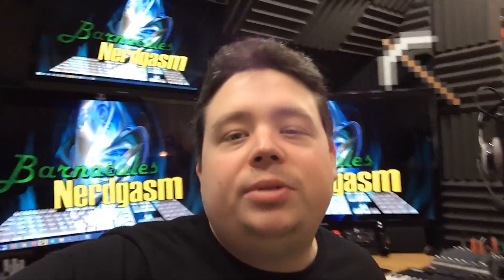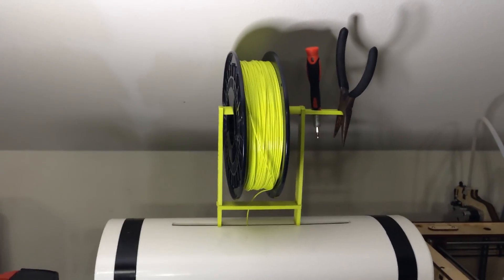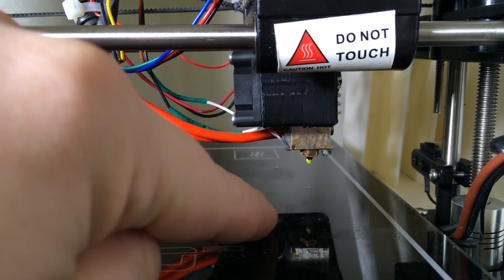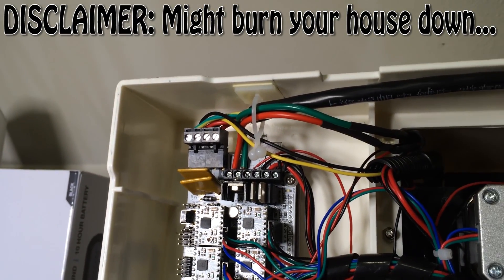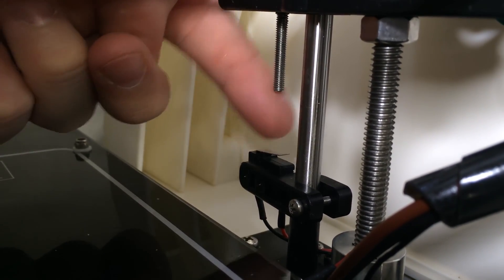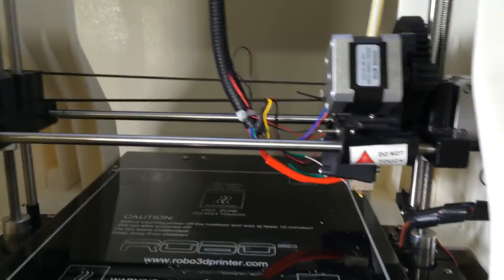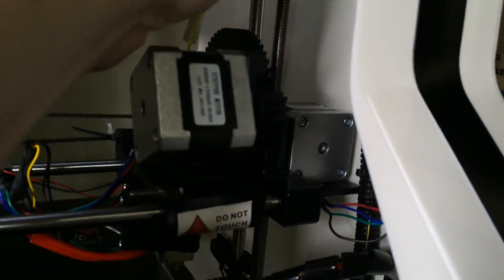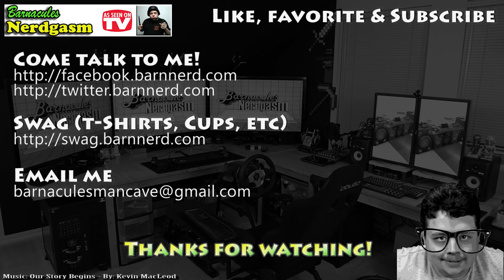How To Fix Your Robo 3D Printer : Tips & Tricks to Get Awesome Prints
Did you know I've made over 800+ other videos on YouTube?

All upgrades in this video were printed using colorfabb PLA/PHA filament It's fantastic material!

What's up Nerdgasm fans! This video will show you all of the things I've done since I received my Robo 3D printer to get it printing reliability with no hassles. Out of the box the printer never really performed well for me but after I tracked down the problems, made some tweaks and printed some upgrades I'm happy to report it works like a charm and is not giving me anymore problems! I hope that the information in this video is useful to you early adopters and helps you maximize your print quality when using this inexpensive printer. Don't give up guys, just like all technology like this tweaking is just a part of the experience and you will be very proud with the results once you do.

One thing I forgot to mention in the video is to use 'Furnace Cement (from Amazon)' to secure the thermister (heat probe) to the print head instead of Kapton tape, it gives a much better connection between the censor and the block and the temps are far more stable as a result!

Special thanks to Harrison V and Braydon M for being a source of information and support while I got this Robo3D figured out!

When I first received the printer and unboxed it I had several problems I had to trouble shoot and figure out ranging from the bed leveling issues to inconsistent feeding issues. Over the weeks with help from the internet and the guys at Robo3D and PrintedSolid I was able to tweak, upgrade and tinker to get this printer to become a solid work horse just like my Ultimaker (But not as fast, but that is expected).

The biggest problem with this printed I have found is the print head. The stock print head on the ABS model (can't speak for the PLA model) seems to have a problem with the tube inside cracking causing oozing or temperature problems leading to material extruding too hot or too cool. I also had problems with it jamming and clearing a jam from it was a nightmare. I found upgrading to an E3D print head was the best solution since this print head can handle any material and has not jammed on me once yet!

I hope this was helpful for you guys, please let me know in the comments if this solved your problems or if you have other problems I don't address in the video (maybe I can work with them and address them in a future video). I also would like to know if you found better solutions to some of the problems then I did. This show is an independent production of Jerry Berg (aka Barnacules). Opinions are my own and do not necessarily reflect the opinions of my employer, friends, or any companies mentioned in the show.

18Su2PV63BabMZWwYEhgXC8obK1XBVveCp